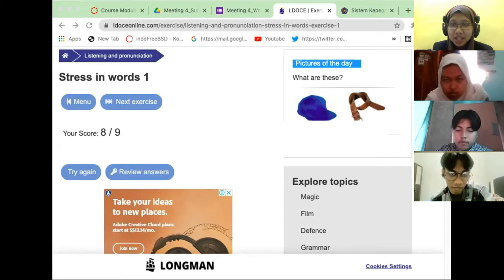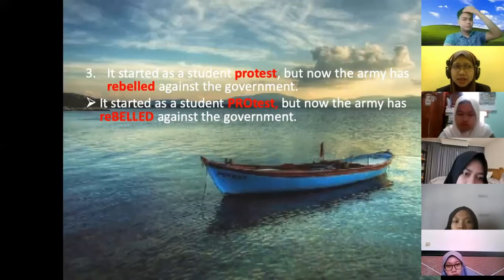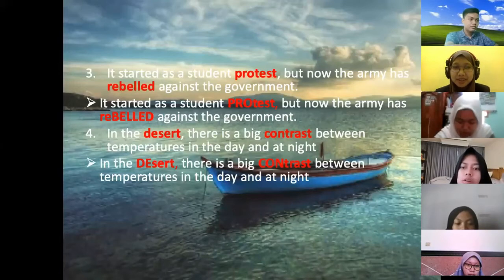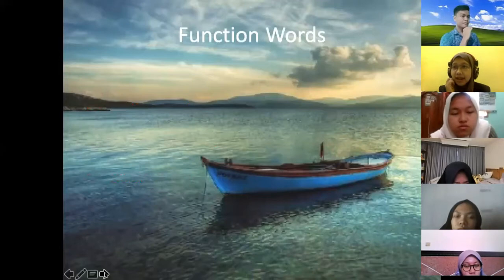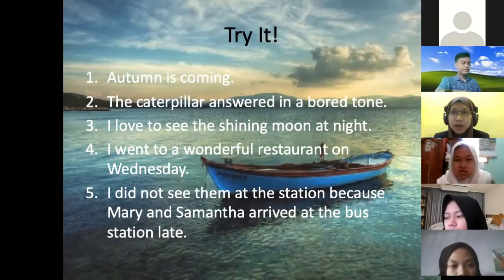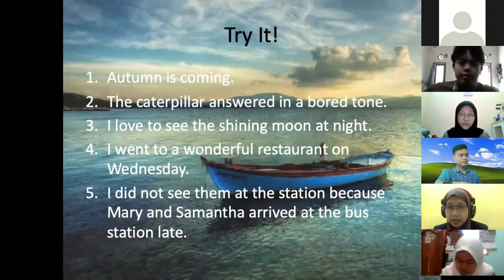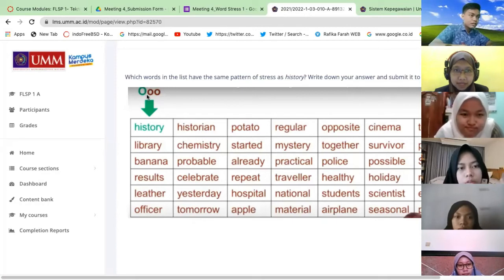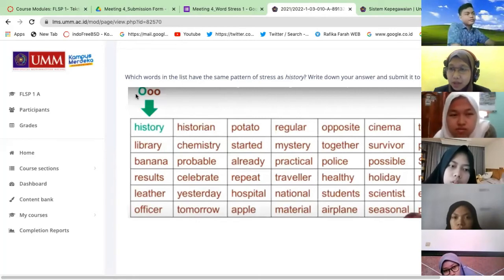Word Stress Part 2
In linguistics, and particularly phonology, stress or accent is the relative emphasis or prominence given to a certain syllable in a word or to a certain word in a phrase or sentence. That emphasis is typically caused by such properties as increased loudness and vowel length, full articulation of the vowel, and changes in tone.[1][2] The terms stress and accent are often used synonymously in that context but are sometimes distinguished. For example, when emphasis is produced through pitch alone, it is called pitch accent, and when produced through length alone, it is called quantitative accent.[3] When caused by a combination of various intensified properties, it is called stress accent or dynamic accent; English uses what is called variable stress accent.